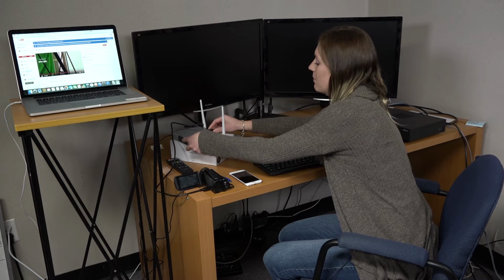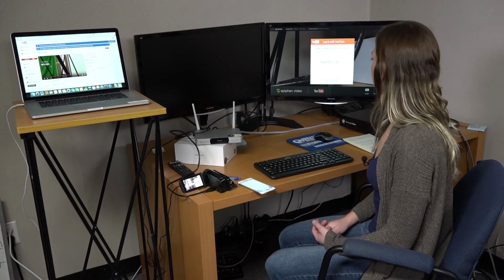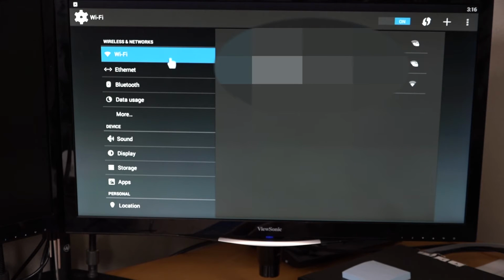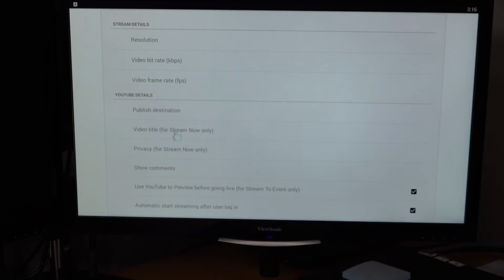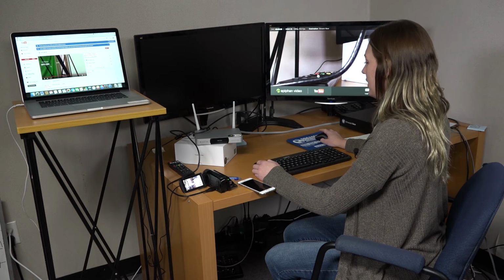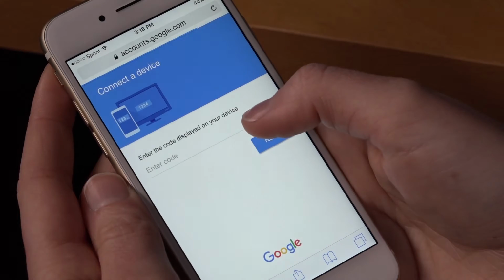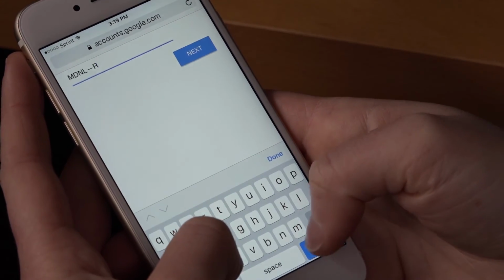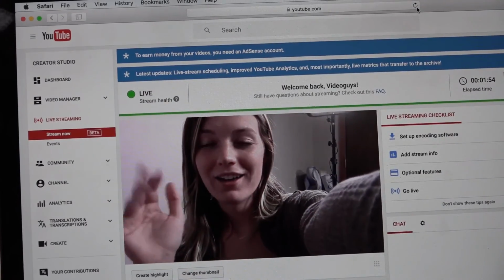Setting up the Webcaster X1 for YouTube Live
Last week Brittany showed us to how to use the Webcaster X1 for Facebook. This week Courtney Wach shows us how easy it is to set up and use the Webcaster X1 for YouTube. Stream any HDMI video source to YouTube. Stunning Full HD at 30 fps! Very easy to setup – just connect your camera or mixer to Webcaster X1, and enter the YouTube pairing code from the LCD into YouTube and you’re streaming!